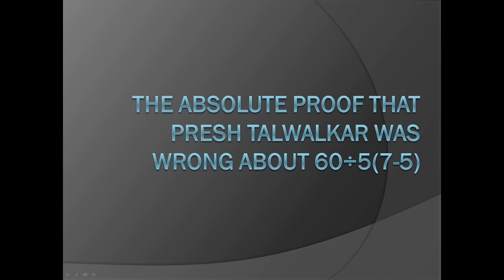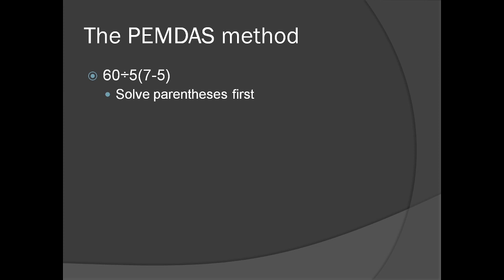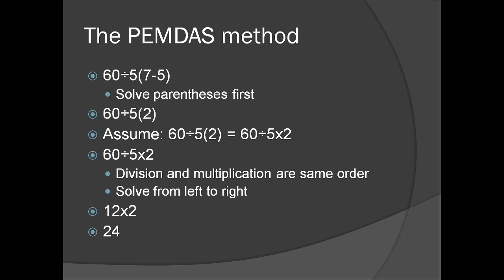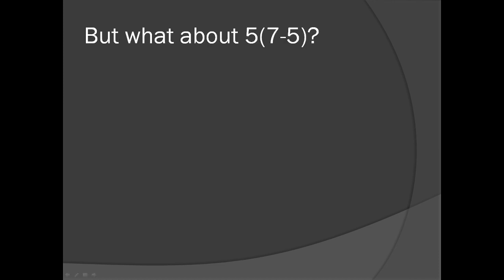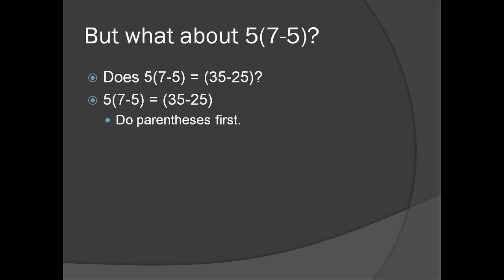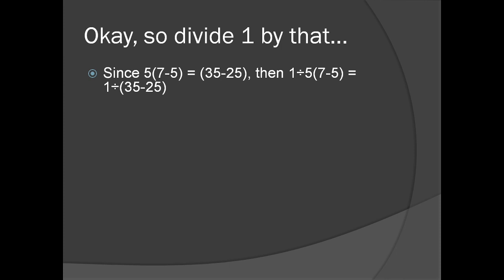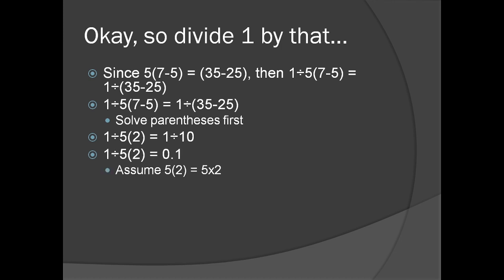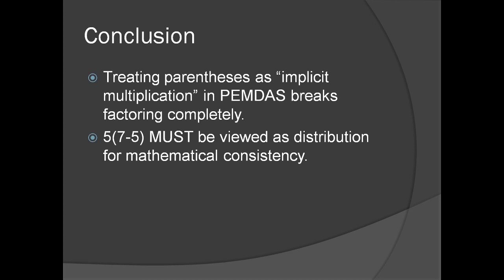The Absolute Proof that Presh Talwalkar was wrong about 60÷5(7-5)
My response to Talwalkar is getting a lot of traction on YouTube, so here's the logical proof beyond all doubt.